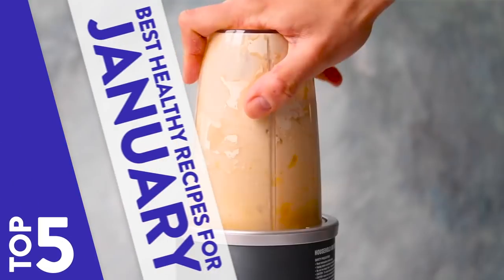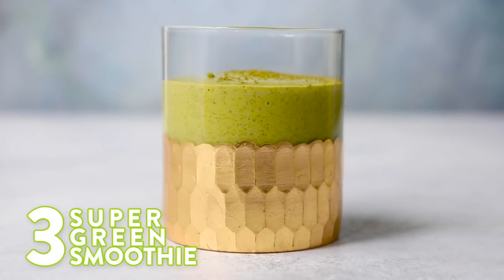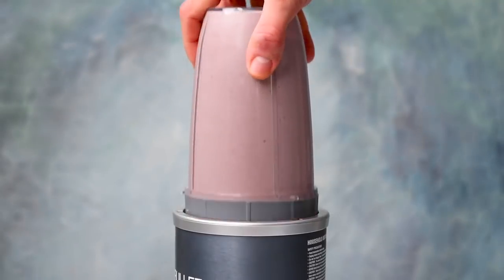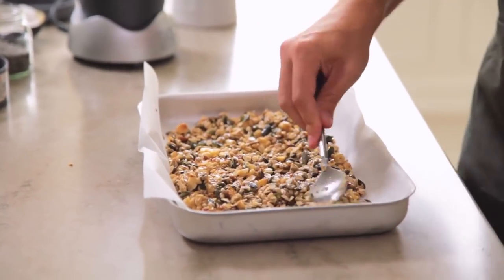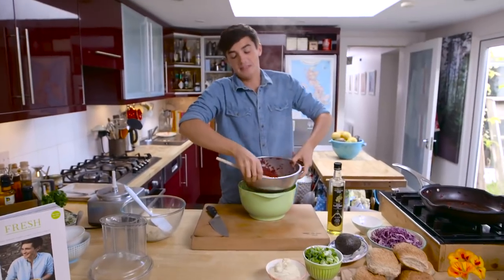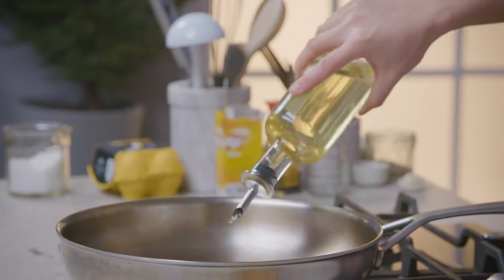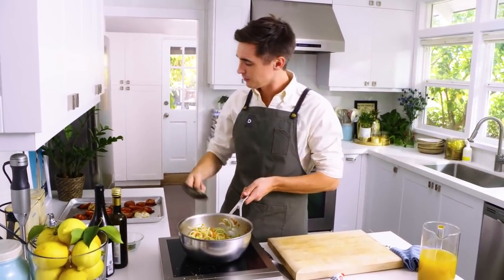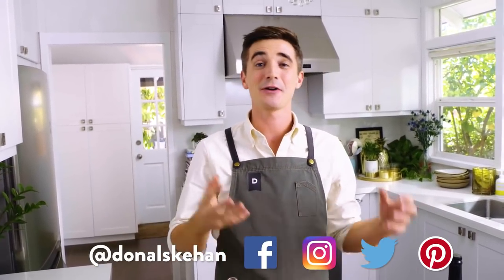Top 5 MEAT-FREE Recipes for JANUARY!!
From Veggie Fritters to Healthy Smoothies to Classic Tomato Soup, this top 5 meat-free recipe video has something for everyone! 100% healthy! Some of which are suitable for VEGANS!